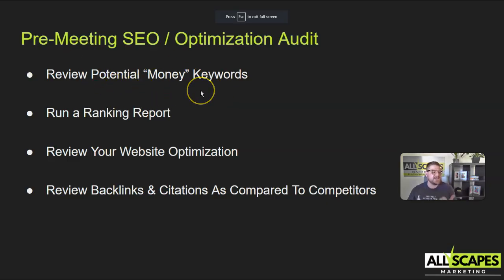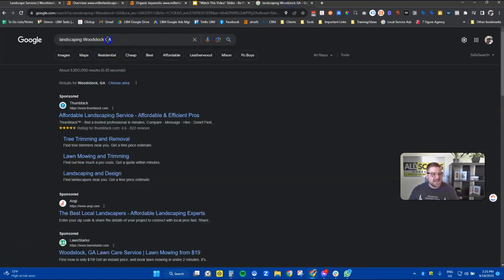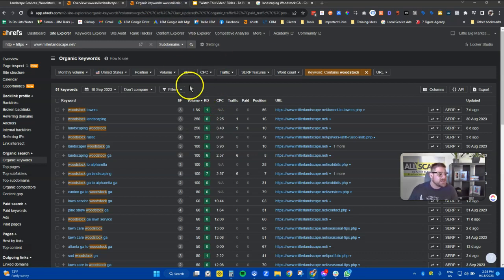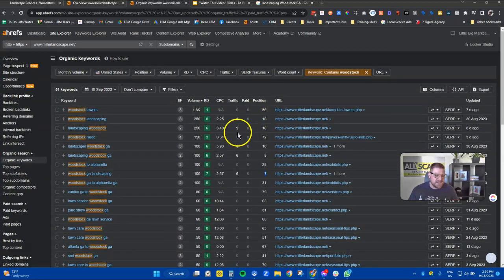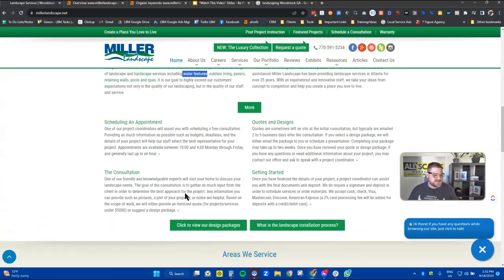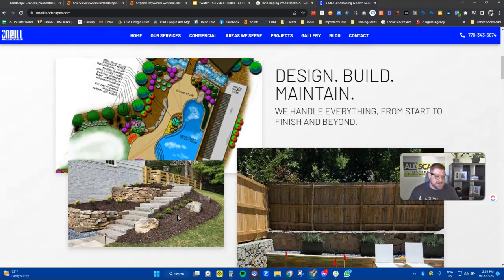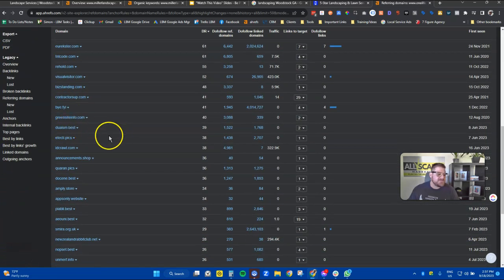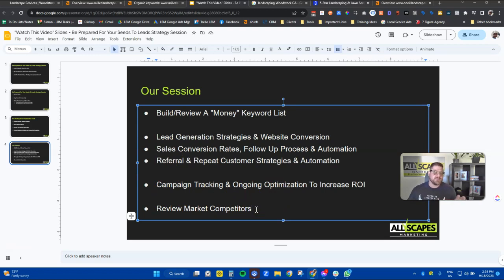SEO Audit & Website Optimization - Miller Landscape